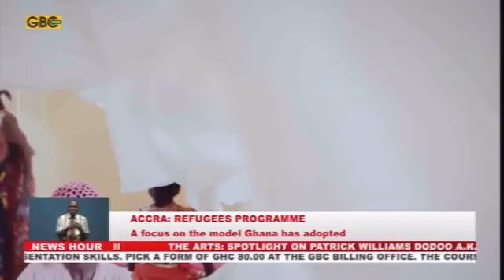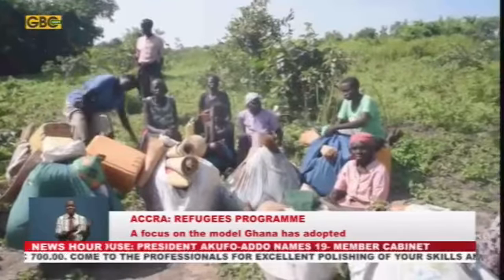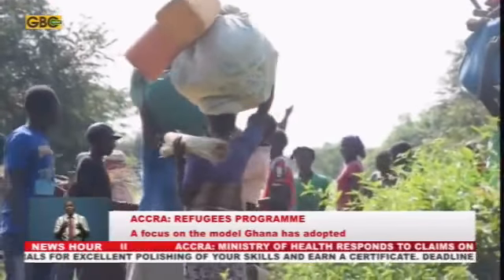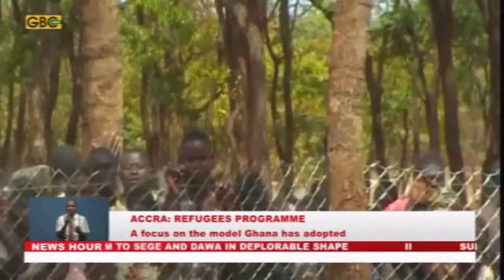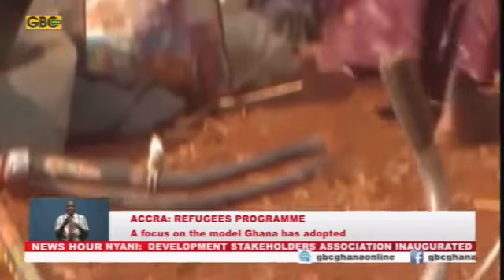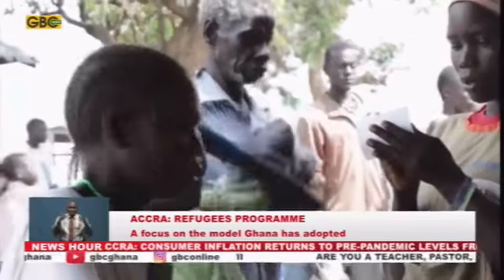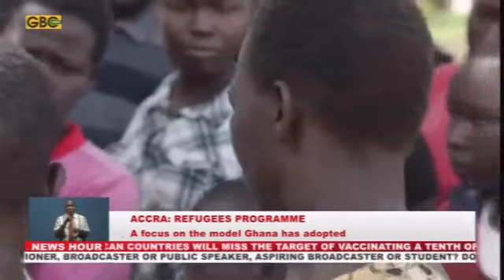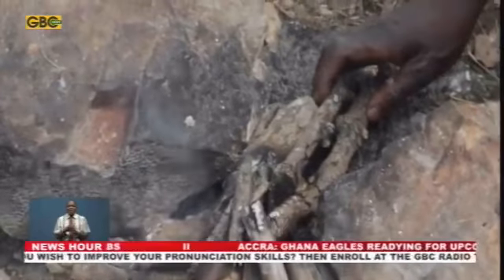GHANA’S REFUGEES PROGRAMME- A look at the model Ghana has adopted to meet their long term needs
Worldwide, thousands of persons have been forced to seek asylum in other countries for good livelihoods, whereas others have been displaced due to war. What models or scope of structure have countries adopted to make the lives of asylum seekers and refugees better and safe. GBC News’ Oforiwa Darko brings you this report which focuses on Ghana’s model.